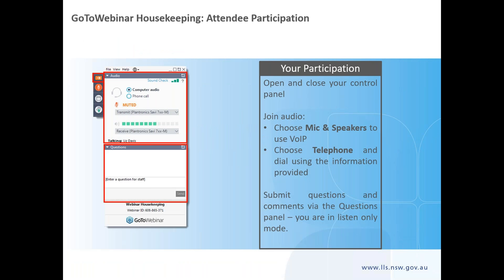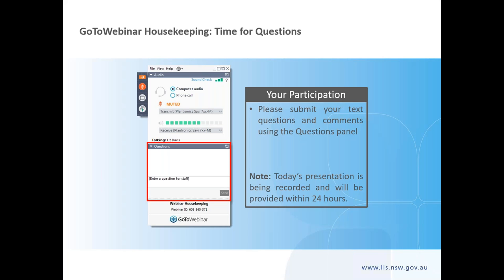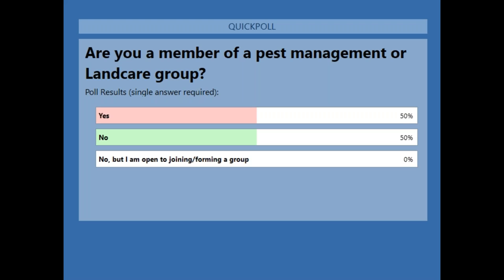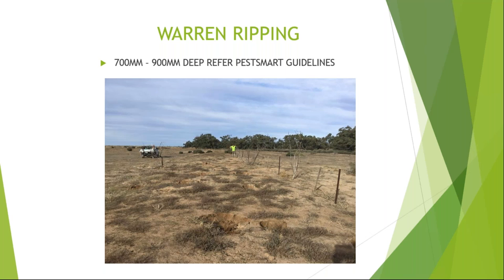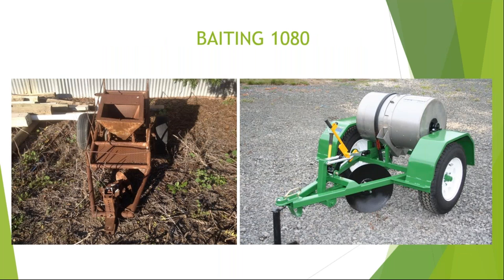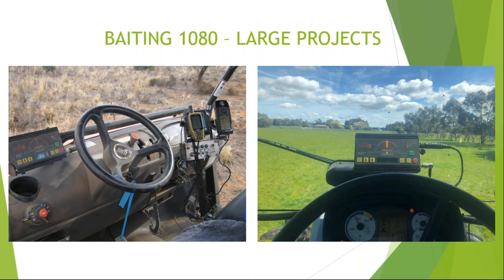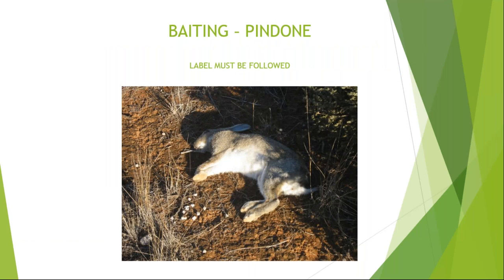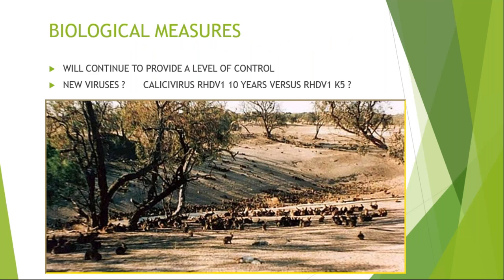Western NSW Pest Chat Webinar Series — Episode 2 Rabbits and Cats - Part 1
This webinar features presentations from two well-known experts in Phil Sansom (Jensan Farm Services) and Amy Edwards (NSW Department of Primary Industries).

In this webinar, Phil and Amy cover:
• your rabbit control options including baiting, warren destruction, ripping, shooting and habitat removal
• feral cats in Australia and current state of control
• review of a current feral cat project, what it aims to achieve and next steps.

The Western NSW Pest Chat webinar series comes following a successful funding application through the Australian Government’s ‘Communities Combatting Pest and Weed Impacts During Drought’ Program.